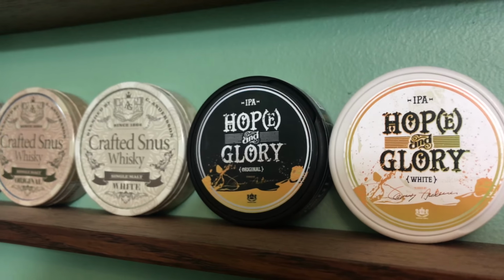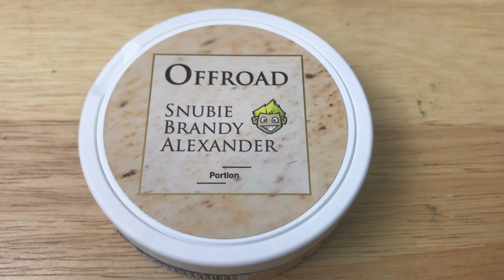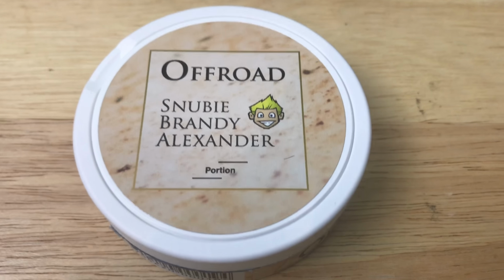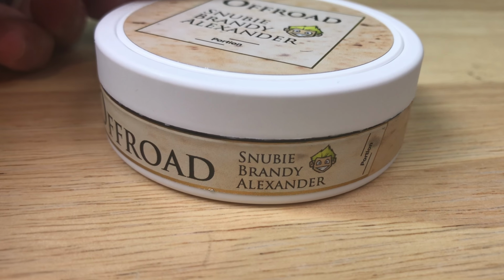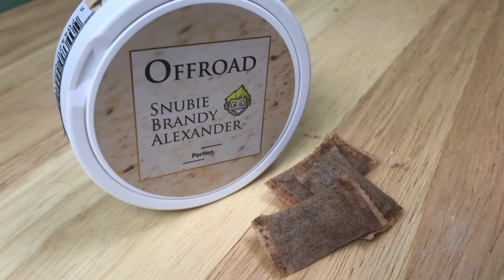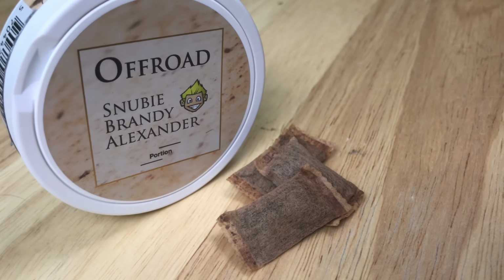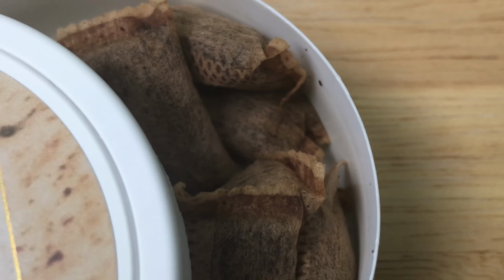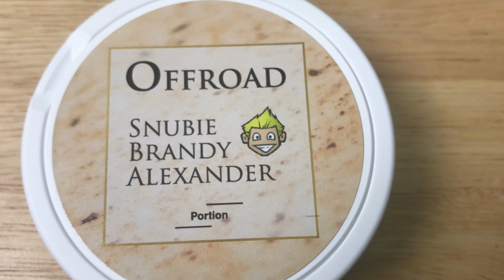Offroad Snubie Brandy Alexander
In this Snus Review We take a look at Offroad Snubie Brandy Alexander, Original Portion, In Collaboration with Chad Jones from Snubie.com and Swedish Match / V2 Tobacco.

This product is to only be used by persons within legal consumption age in your country or area!
NOTICE!
**This tobacco product and or any product in this video, is intended for tobacco users over the age of 21+ (Or of legal consumption age depending on your country, region or state.) (This Video, product, or any content, shown in this video IS NOT INTENDED TO BE VIEWED BY CHILDREN or is intended, to be used by ANYONE under the age of 21.)**

VIEWER VIDEO GREETING:
-I Need a new intro! I’m asking the Viewers for help!

-Intros for SnusTV: “Want to be on SnusTV?” YOU CAN BE!

*No Fowl language*  *Have Fun*  *do something funny if you want!* MUST BE OVER AGE OF 18!

-SnusTV & SnusCENTRAL.org